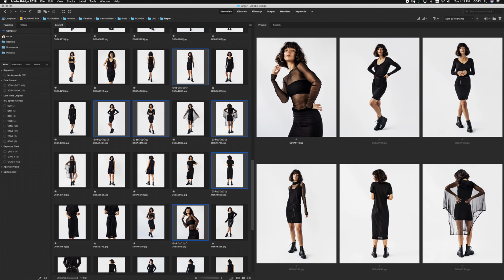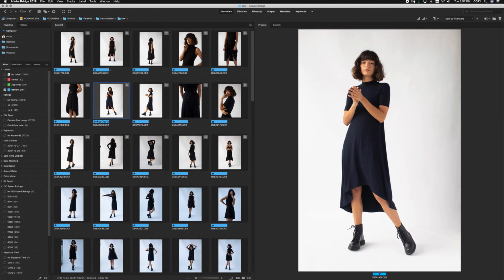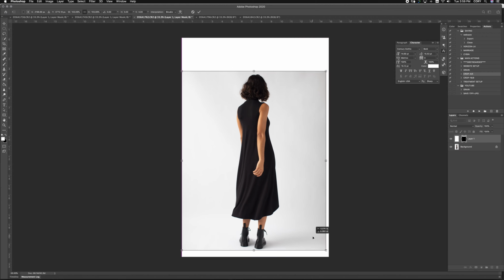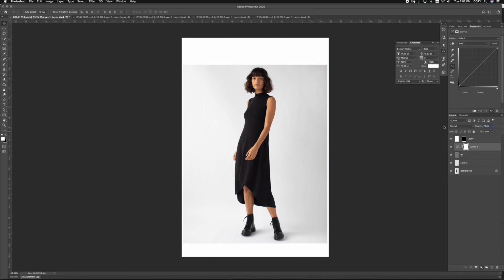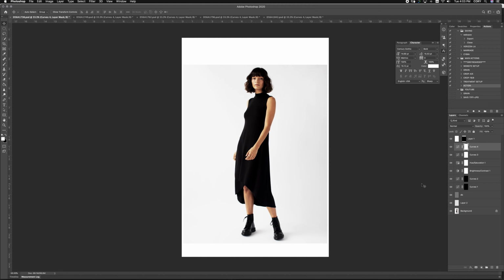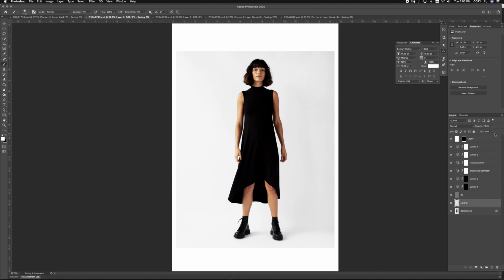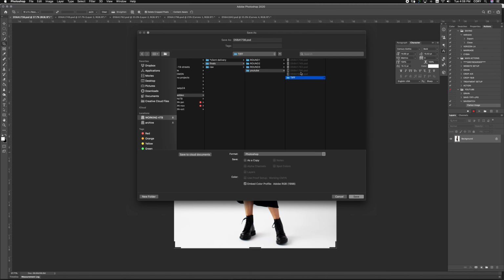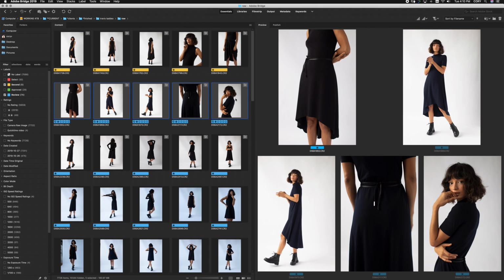batch editing and batch color correction.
editing a series of images can be difficult, especially color images. getting every image to have the same skin tones and over all feel can be a bit tricky. especially when you’re handling large amounts of raw files and having to export high res tiffs and web ready jpgs for the client. it can get very confusing and complicated in the back end. but if you follow this formula, and put systems into place, it can GREATLY reduce the chance of color shifts and the mishandling of files.